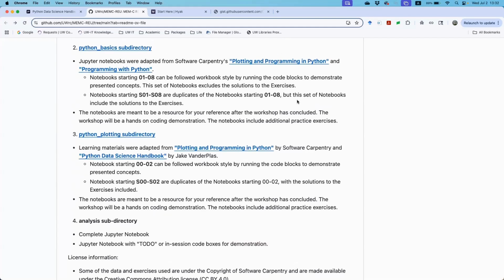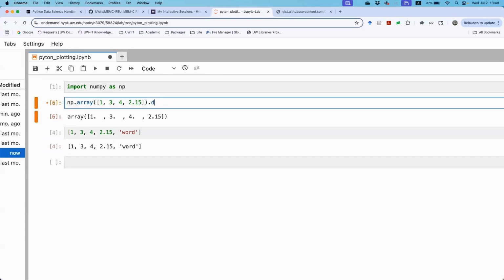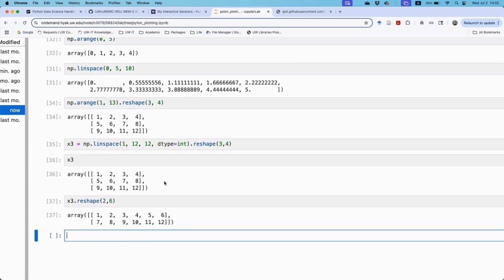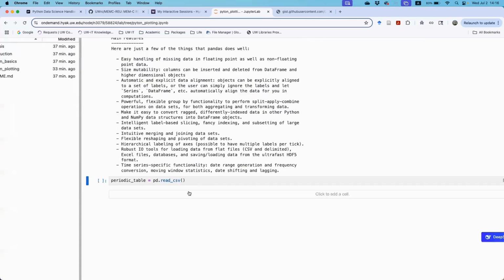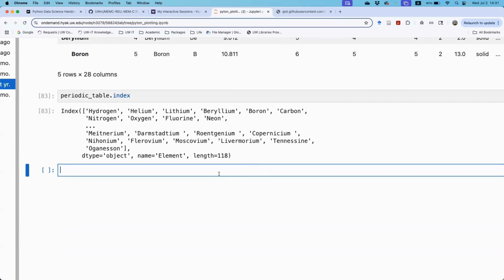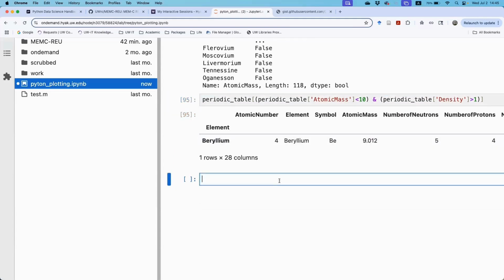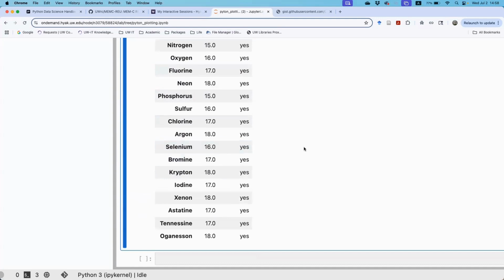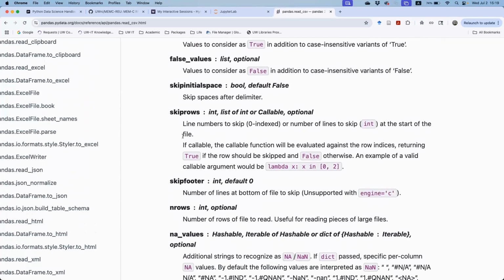MEM-C REU Python Series 2025 Session 2 Part 1/2: Dataframes and Arrays in Python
Recorded training delivered on 2 July 2025 from the Bill and Melinda Gates Center Room G04, University of Washington, Seattle, WA, USA as part of Python Series prepared for the MEM-C Department REU

Presenter: Dr. Kaichen Xie; HPC Staff Scientist; UW-IT Research Computing; Hyak Team

This video covers:
Using Hyak's Open OnDemand Platform to launch Juptyer Lab
NumPy arrays
Dataframes with Pandas